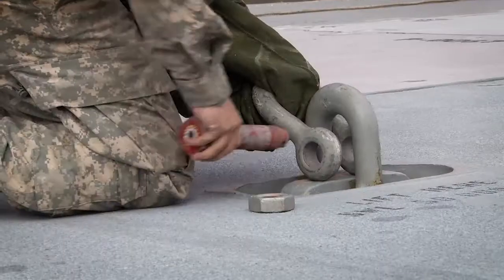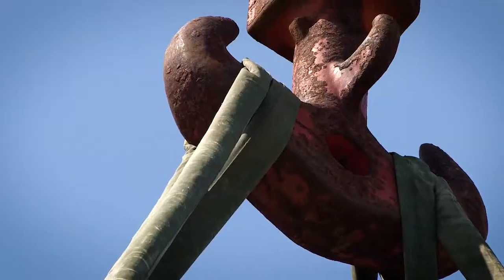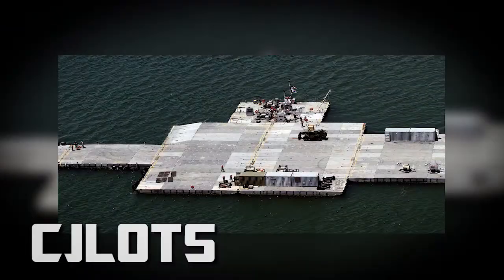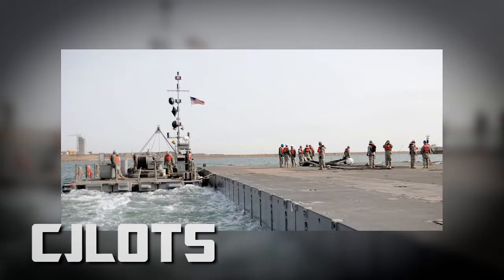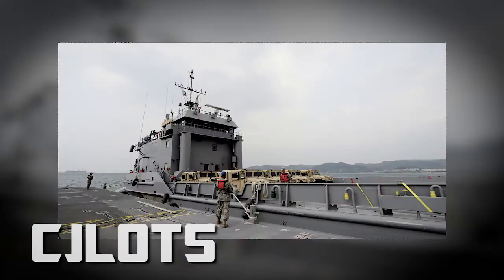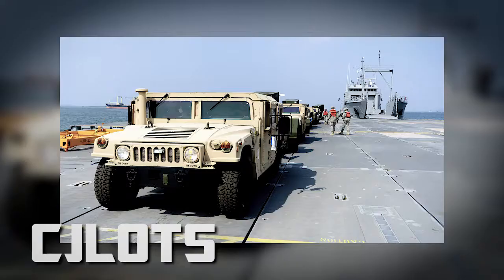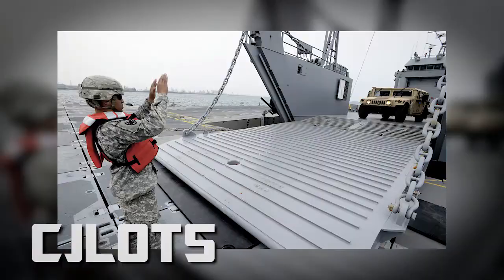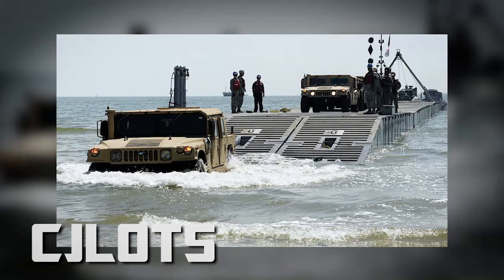Pacific Reach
Exercise Pacific Reach is the process of issuing, operational checks and transport of Army Prepositioned Stocks 4 (APS-4) watercraft from Army Field Support Battalion-Northeast Asia (AFSBn-Nea).The 331st Transportation Company is one unit involved that is essential for an upcoming mission. Petty Officer Anthony Martinez takes us to Yokohama North Dock to understand the critical role of the modular causeway system.